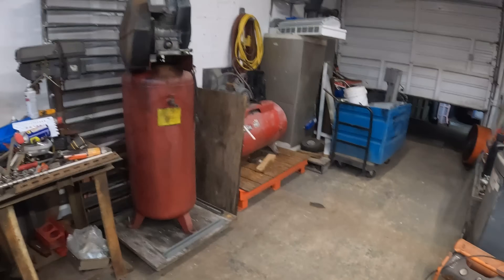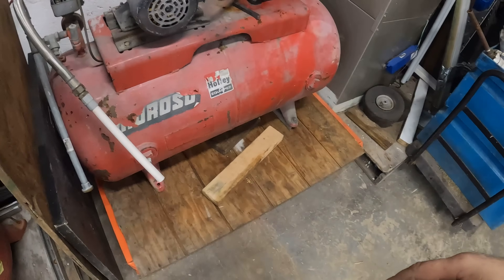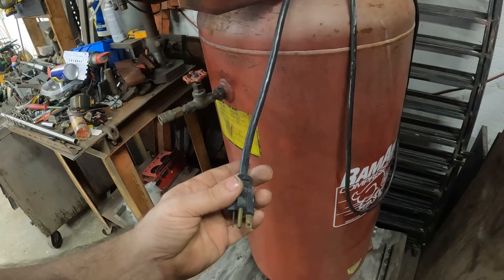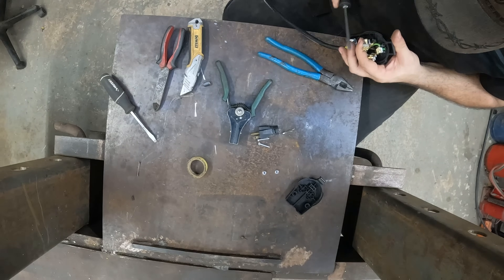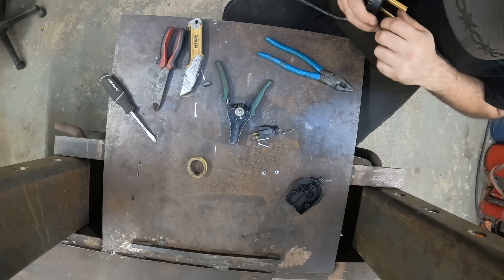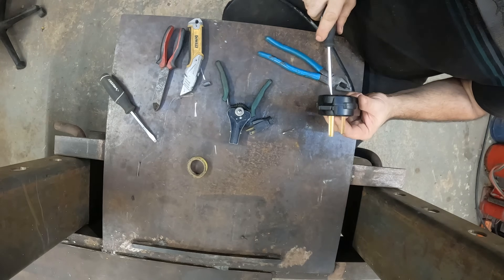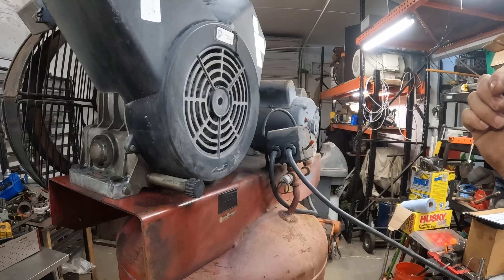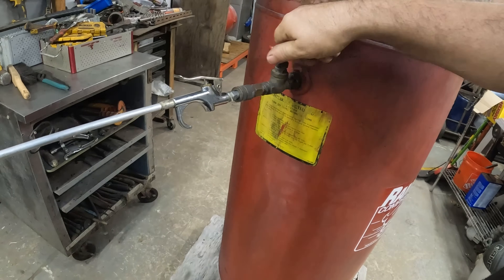Scrap Air Compressor Will It Run?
In today's video I will attempt to fix 1 of 3 air compressors I got for free from one of my customers. It is right on time because I need to do some painting and sand blasting.